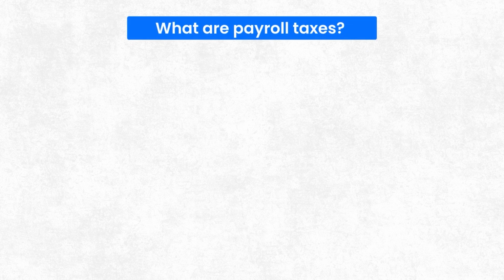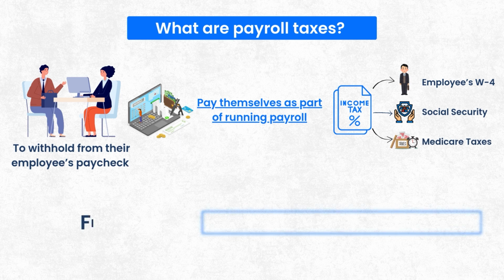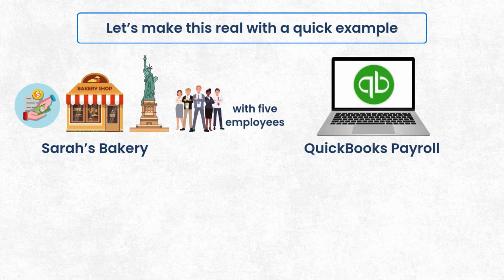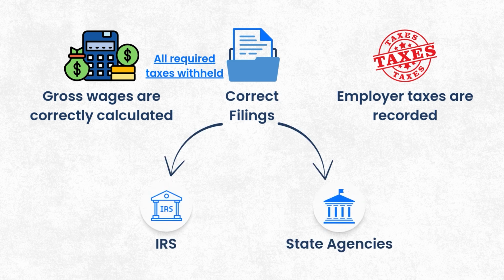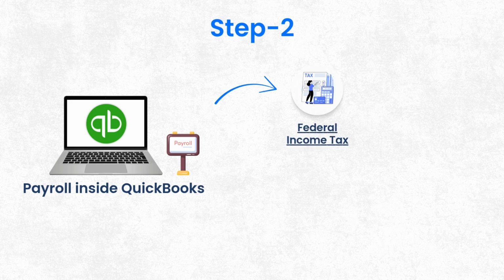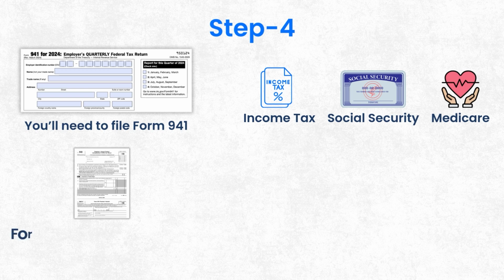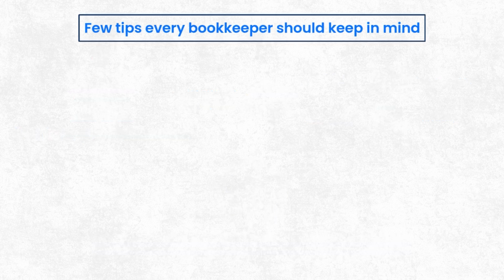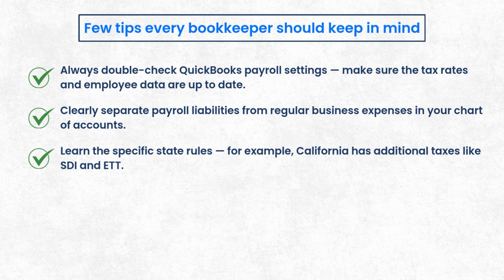QuickBooks Payroll Taxes and Compliance MADE EASY for Bookkeepers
Handling payroll taxes as a bookkeeper isn’t just about clicking “Run Payroll” — it’s about accuracy, compliance, and protecting your client’s business. In this video, we cover Payroll Tax Basics every bookkeeper should know, using QuickBooks Online Payroll to walk you through each step.

You’ll learn:
✅ What payroll taxes are and why they matter
✅ Federal payroll taxes — Income Tax, Social Security, Medicare (FICA), FUTA
✅ State & local payroll taxes — how they vary by location
✅ Step-by-step payroll tax process inside QuickBooks Online
✅ Must-know forms: W-4, I-9, 941, 940, W-2, W-3
✅ How to file payroll taxes and make timely deposits
✅ Tips to avoid IRS penalties and stay compliant

📌 Learn Payroll the Right Way
Master payroll, bookkeeping, and compliance with Accountutor — the global platform for bookkeepers & accountants.